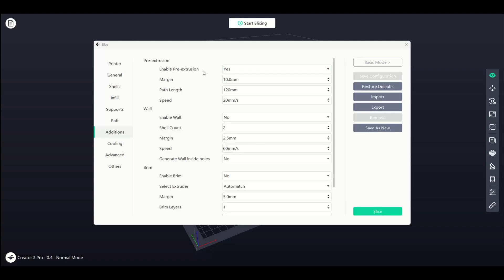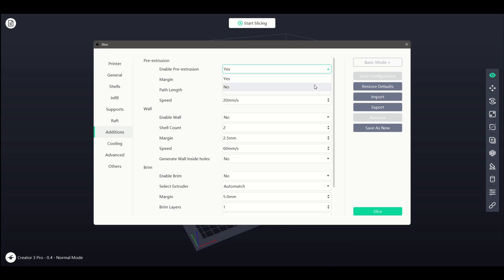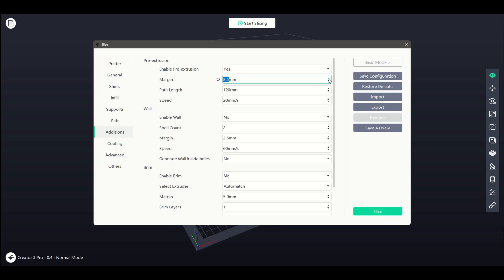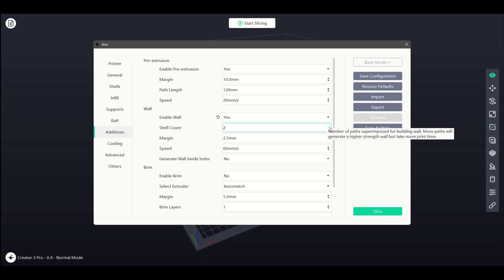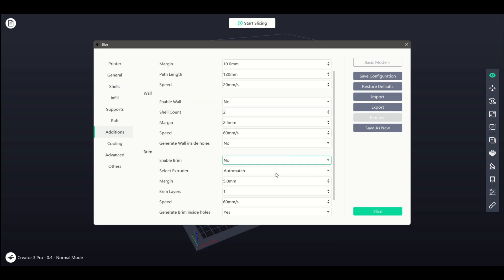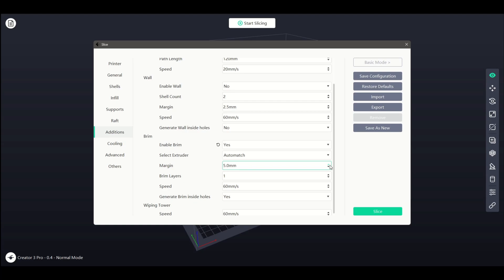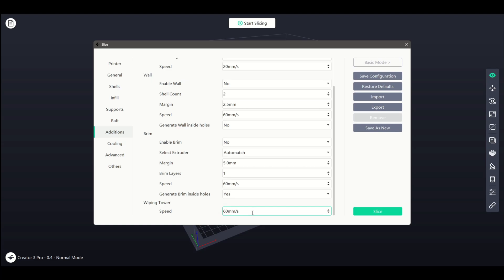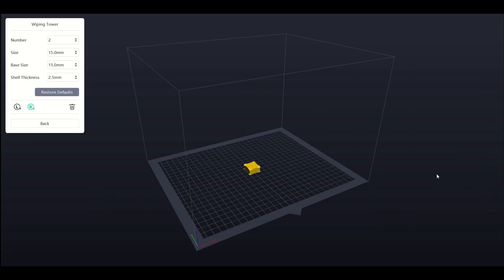FlashPrint Tutorial Video Series VIII: Slicing Preview - Addition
This video introduces the Addition preview of Flashforge's free slicer FlashPrint.

Thanks for co-presenting this video tutorial, Mike Seach.

for 3d printing inspiration, tips & tricks, join monthly printing challenge to win FREE 3D Printers, Filaments, Coupons and more!